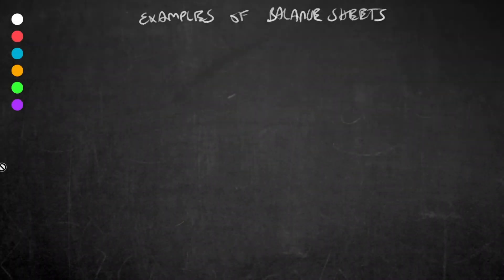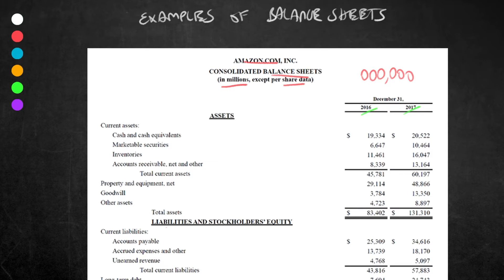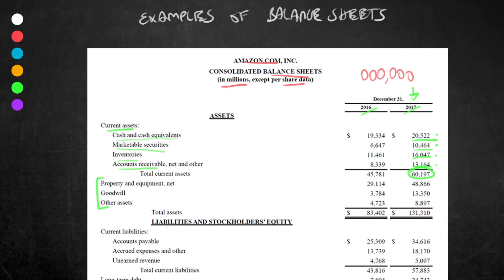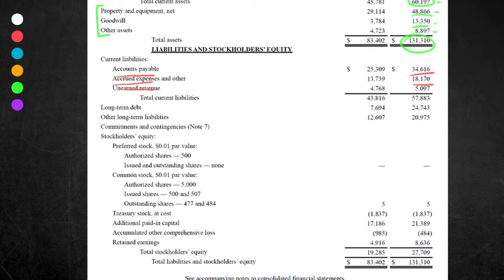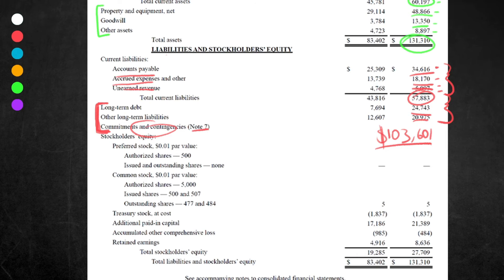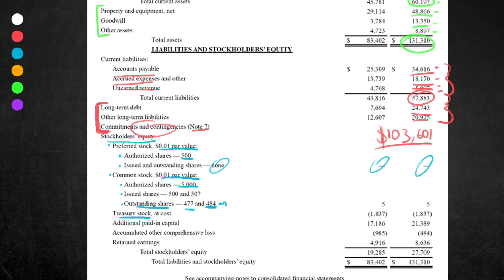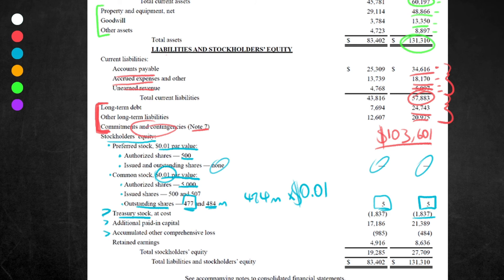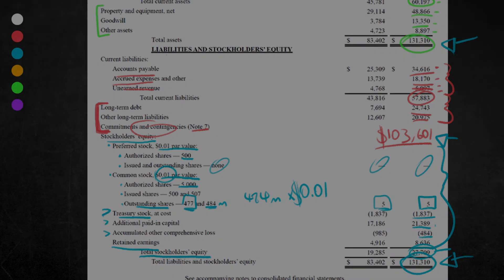Understanding The Balance Sheet (Part 3) Amazon 2017 Example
The Balance Sheet (or Statement of Financial Position) is one of the three fundamental financial statements used to evaluate the financial health of a company.

In this series of videos I am breaking down what it is exactly, its components, and going through real life examples from real companies.

Today we are looking at an example of Amazon's balance sheet from 2017. Amazon is a publicly listed company on the Nasdaq stock exchange in the US.